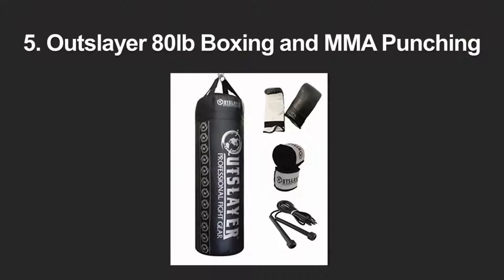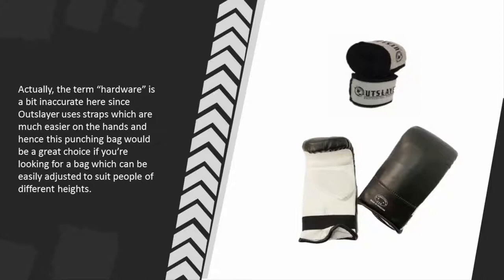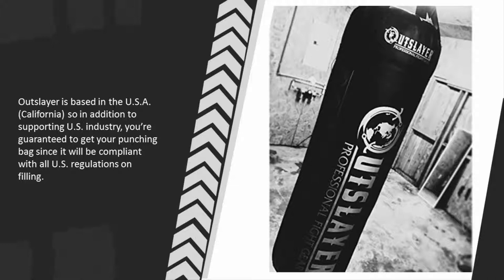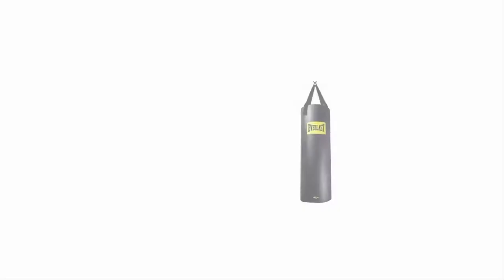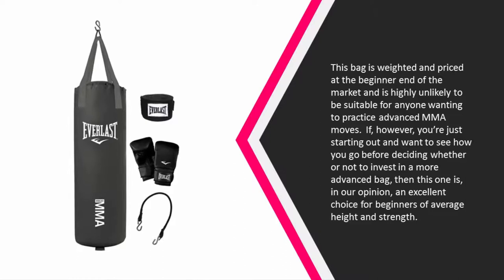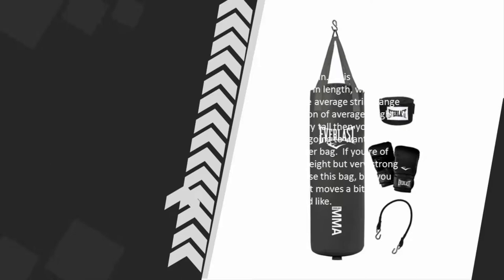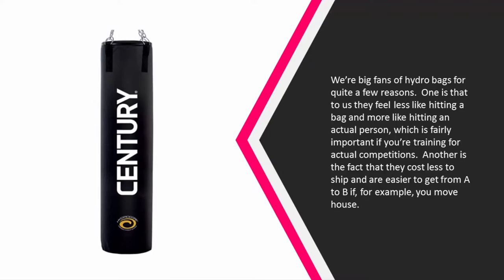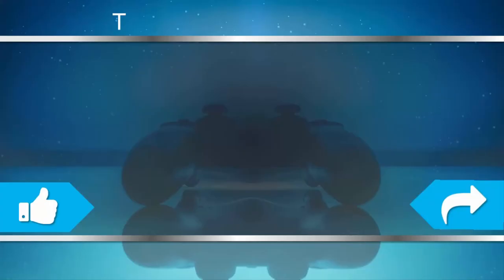Best Heavy Punching Bag - (Top 5)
Best Heavy Punching Bag

Are you looking for the Best Heavy Punching Bag. We spent hours to find out the Best Heavy Punching Bag for you and create a review video. In this video review you will find the top products list, what is the feature of these products and why you should buy it.

Here is the list of 5 Best Heavy Punching Bag.

1. Century Hydrocore Heavy Bag

2. Everlast MMA Heavy-Bag Kit

3. Everlast 100-Pound Nevatear Heavy Bag

4. Outslayer Boxing MMA 100lbs Heavy Bag

5. Outslayer 80lb Boxing and MMA Punching